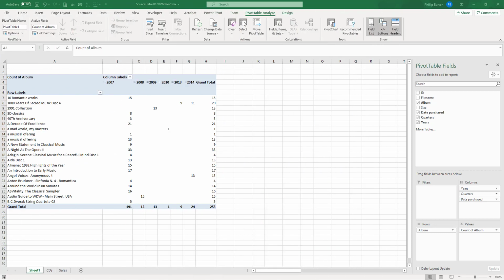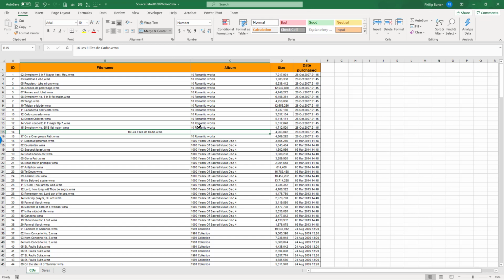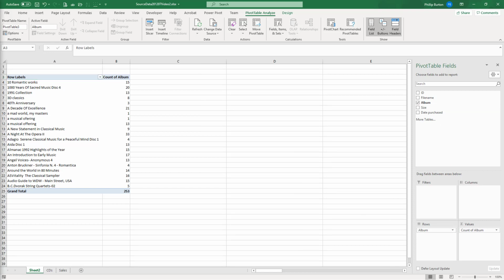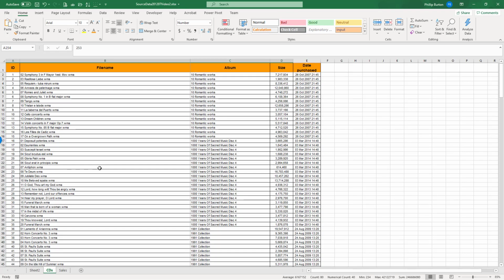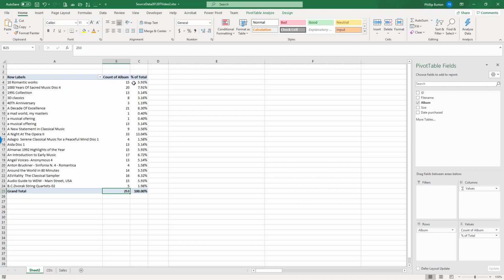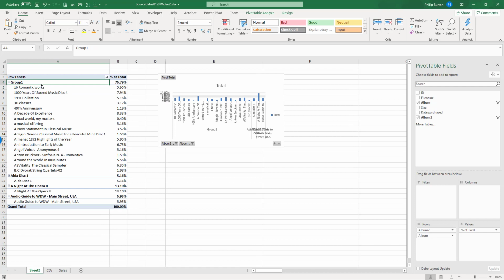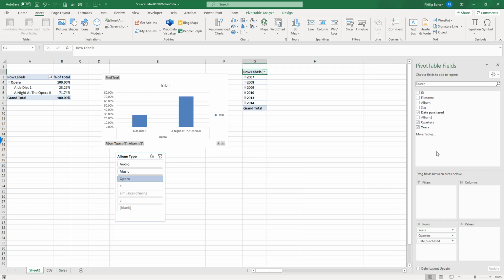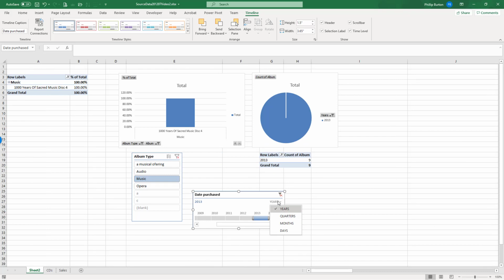How to create and expand your Pivot Tables in order to create a Dashboard?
Following my previous video ), in this video, we'll have a look at how to expand your PivotTables.
My Excel courses on Udemy are:
1. Beginner to intermediate (11 hours)
2. Intermediate to Expert (11 hours)
3. Visual Basic for Applications
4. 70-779 Analyzing and Visualizing Data with Microsoft Excel (16 hours)
Did you know that Pivot Tables are very easy to create - and very powerful to use? In this video, we will:
1. We'll have a look at "Recommended PivotTables", and how they could give you good ideas for your first PivotTable.
2. We'll look at what state your data needs to be in before you create a PivotTable, and how putting it into an Excel Table might help.
3. We will create a PivotTable based on some music data, and find out for each Album, how many tracks there are, and what the smallest size and biggest size track is per album.
4. We'll do some calculations inside the PivotTable, including finding out what percentage of all the albums each album is.
5. We will then create a PivotChart (or graph), and see how the PivotChart and PivotTable are linked.
6. We will then create a dashboard by adding slicers and timelines, and linking them to multiple PivotTables.